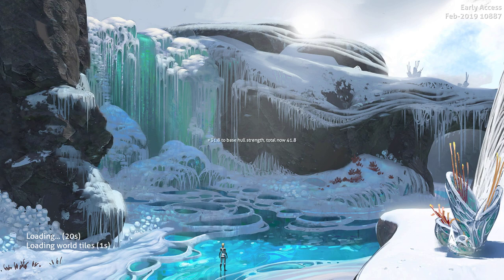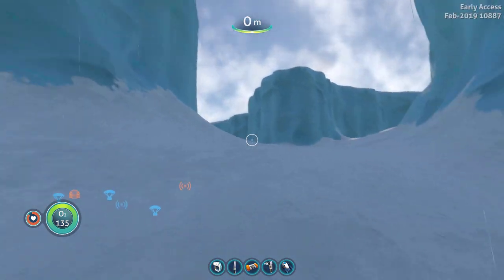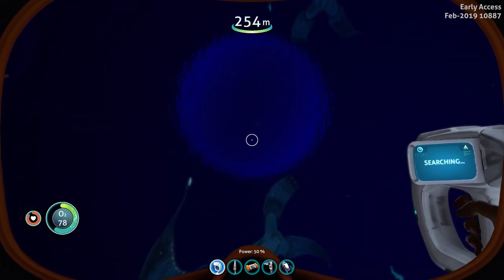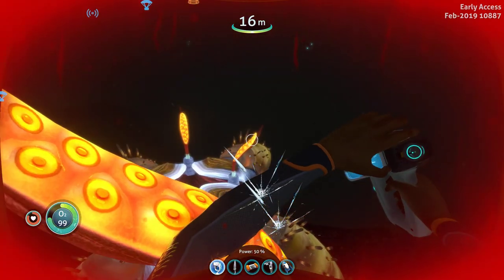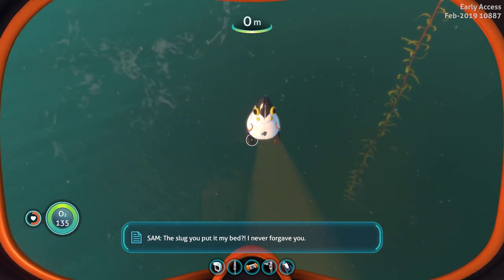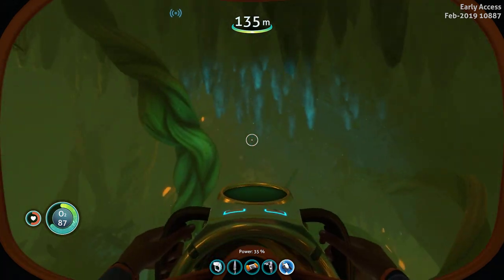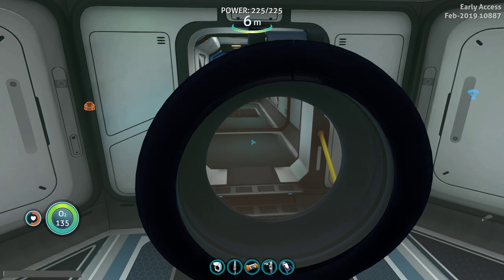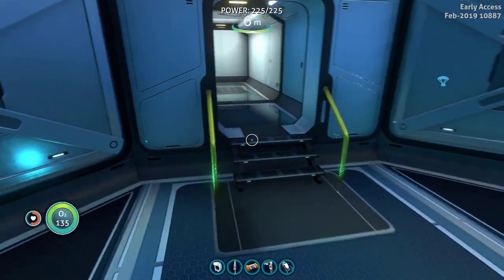Subnautica: Below Zero (experimental) Exploring Build 10887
Spawning in some of the new items and checking out the biomes for changes

VIDEO WILL BE IN 1080, Just have to give Youtube time to convert it all